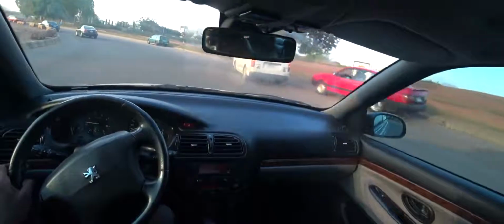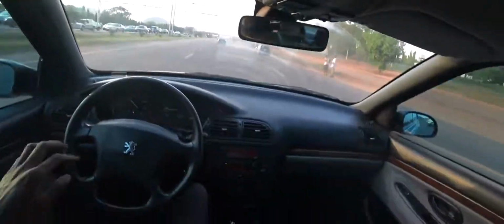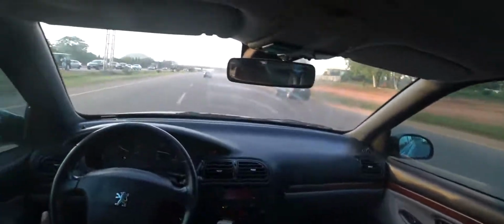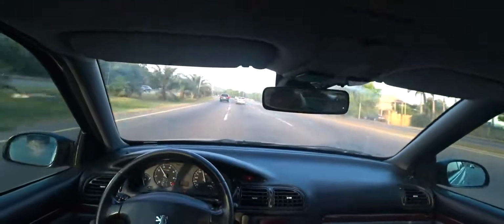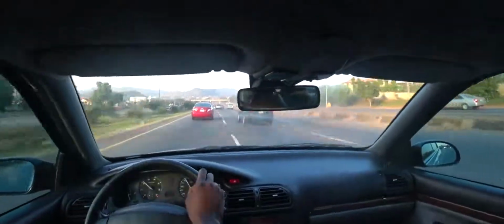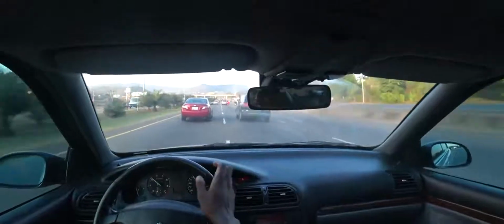Rant on Peugeot 807 Conversion & EW10J4 D9 Auto POV Drive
*If you have any question on Peugeot Vehicles you would want me to explain, give my perspectives on or share in a video like this, send them to me via email: or through my WhatsApp phone line: .

Ikenna351 - Monk.

*Ikenna351 speaks from Nigeria.